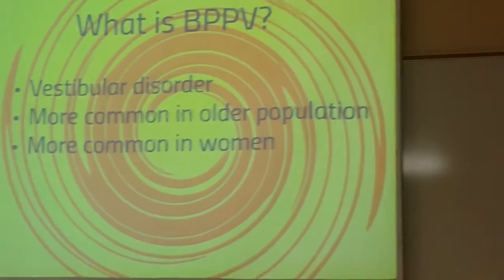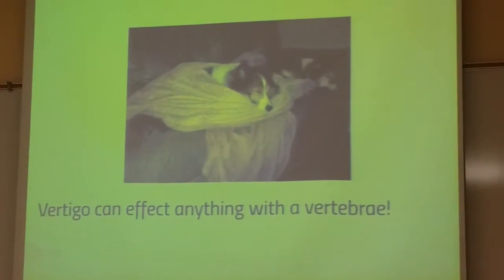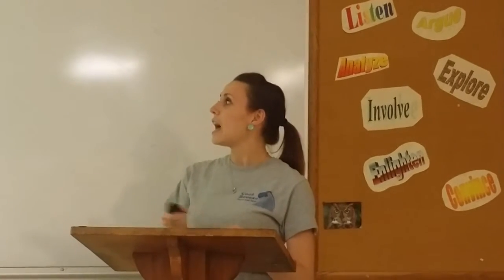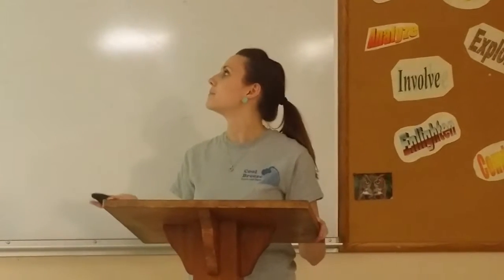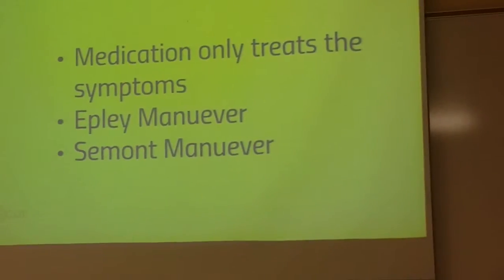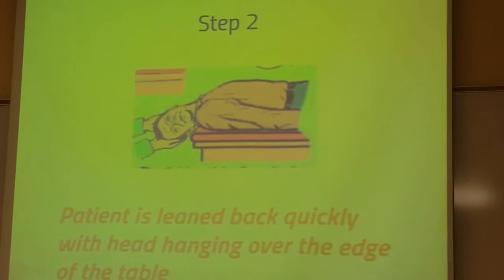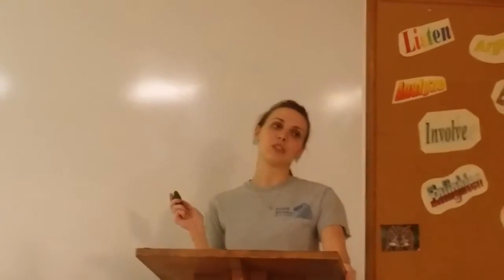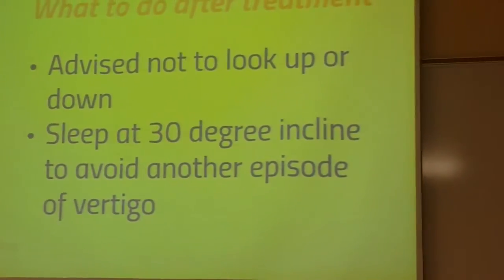Benign Paraxysmal Positional Vertigo